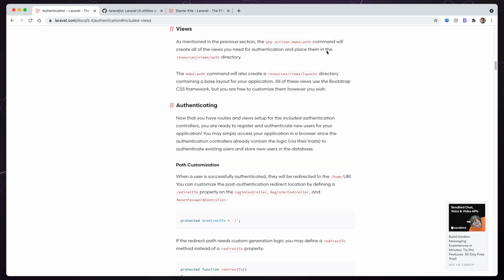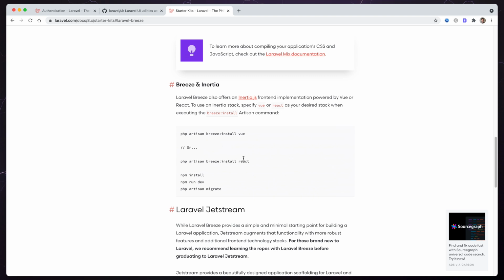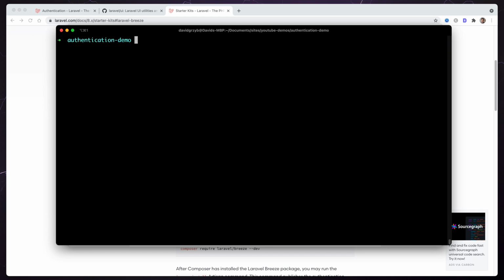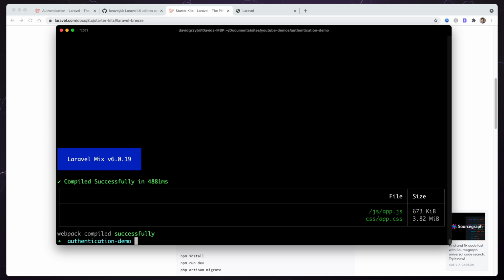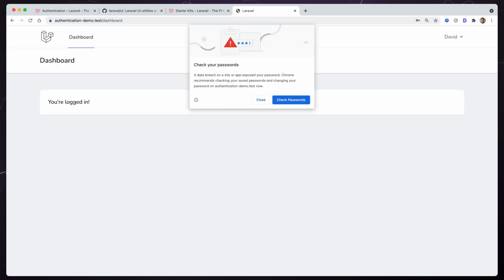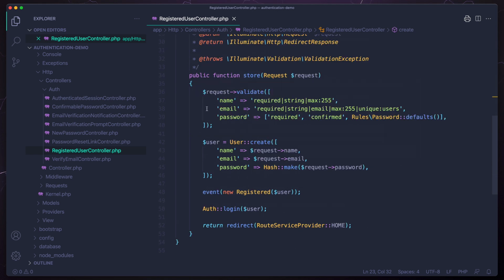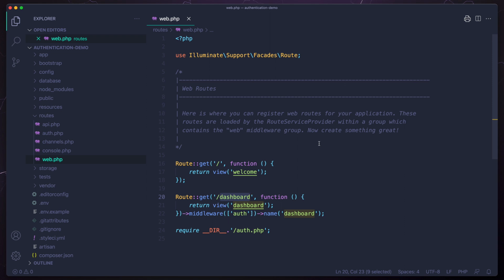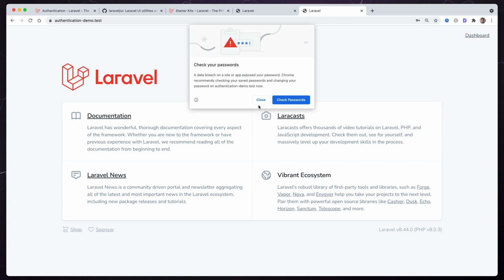Laravel 8 Authentication Tutorial with Laravel Breeze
This video is a tutorial showing the easiest way to get authentication setup for your Laravel 8 application with Laravel Breeze.